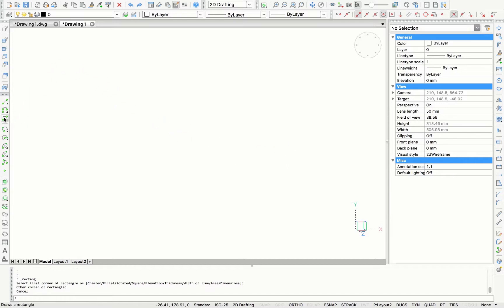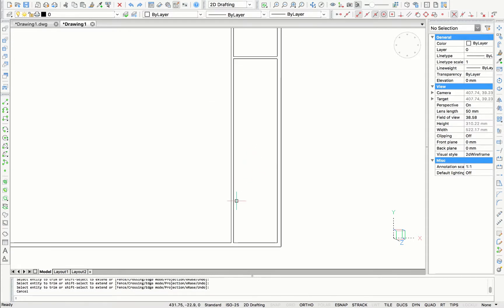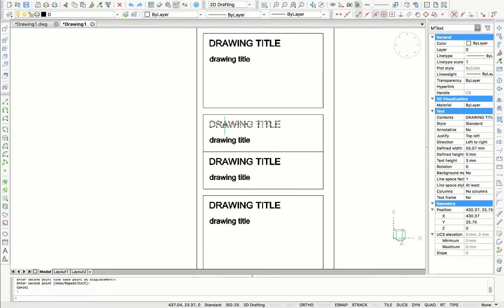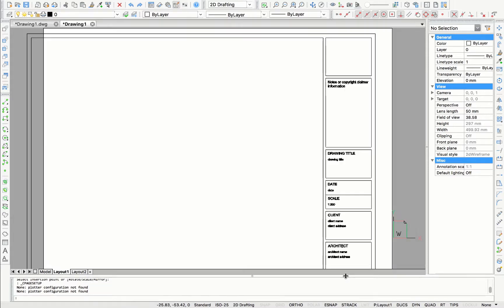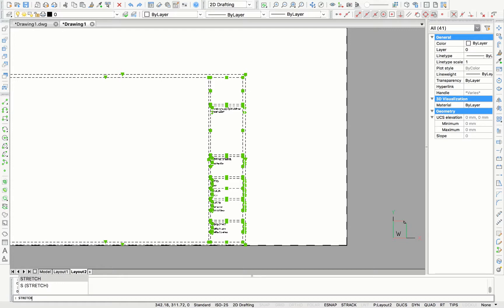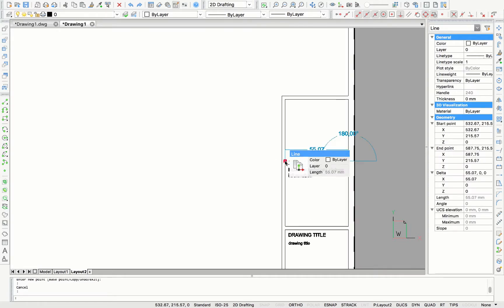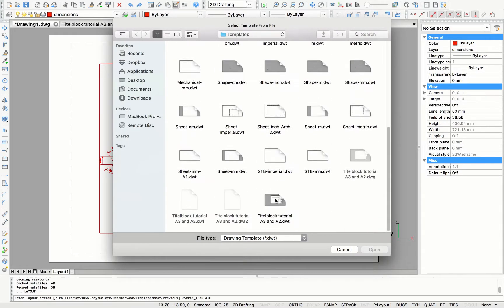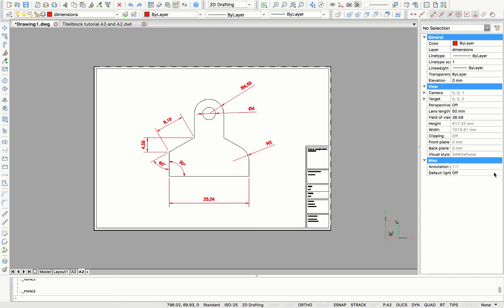How to create Title blocks in BricsCAD for Mac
In this video tutorial you will learn how to create your own custom-made title block template.